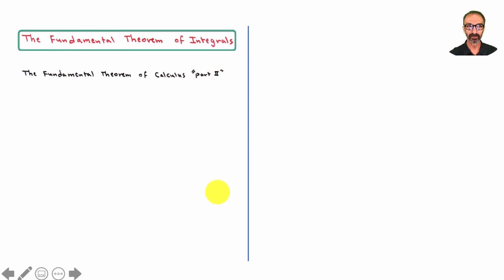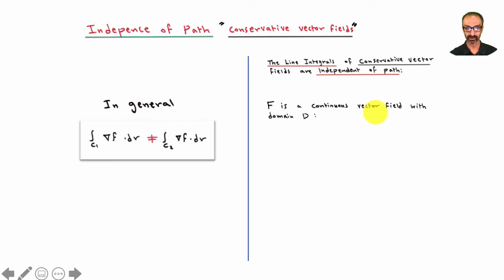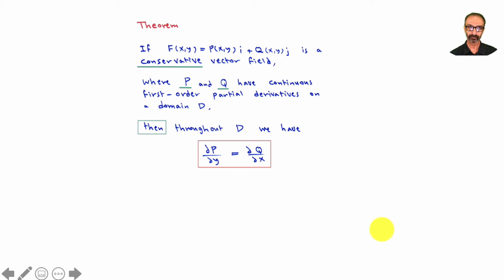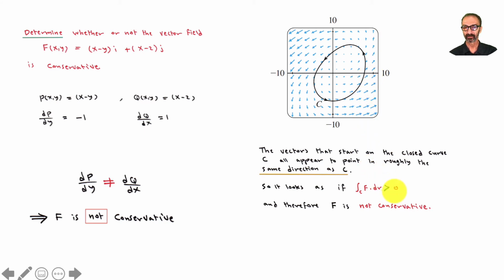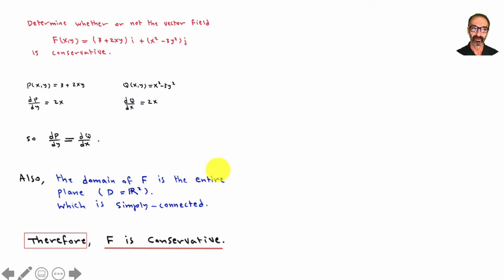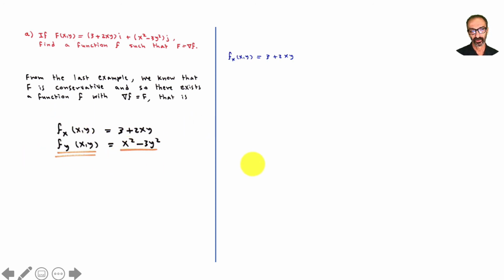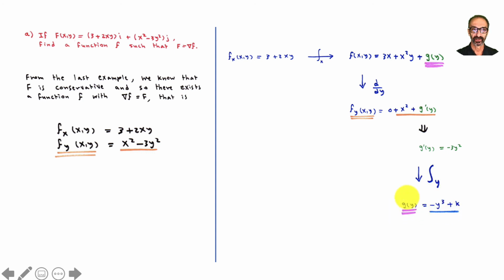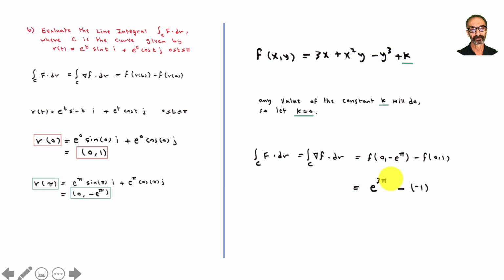The Fundamental Theorem of Line Integrals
Conservative Vector Fields.
Independent of Path.

JaberTime